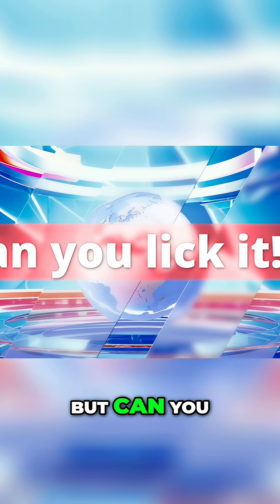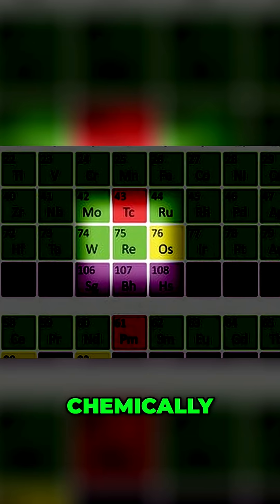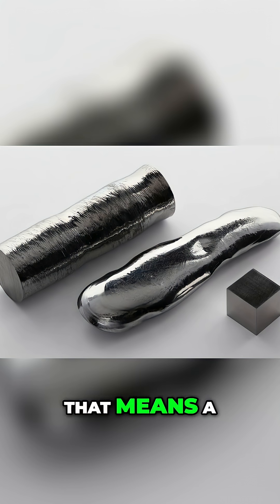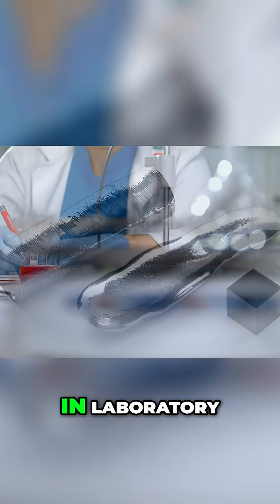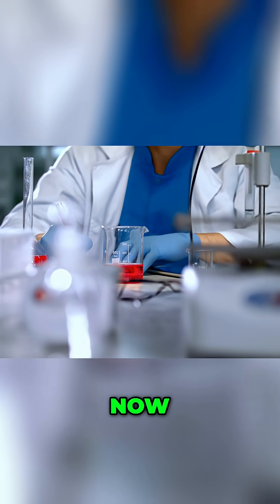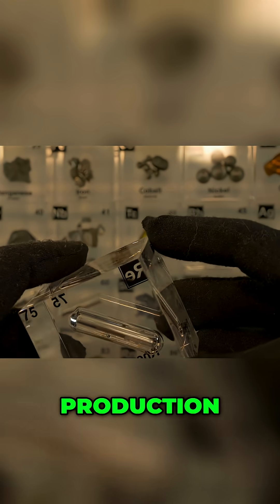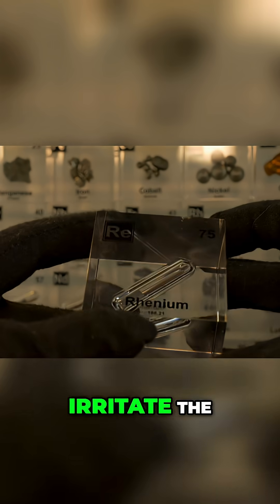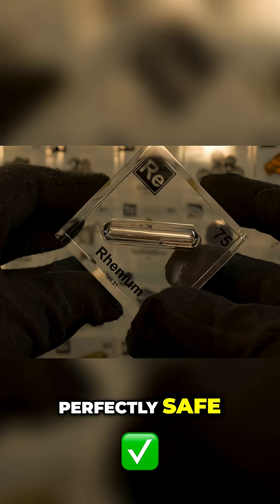Why Scientists Can Actually Touch This Toxic Metal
Rhenium, in pure metallic form, is chemically stable & largely nontoxic. Unlike mercury or lead, it doesn't easily dissolve or react. Safe to touch, but not edible! Admire behind glass.